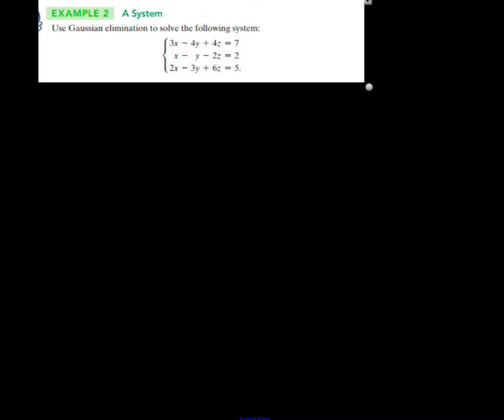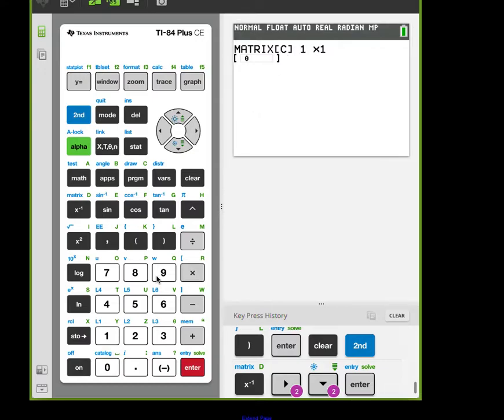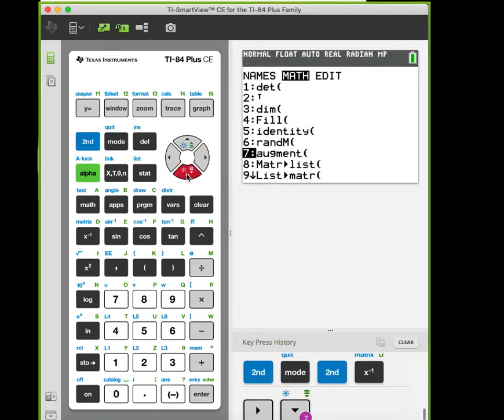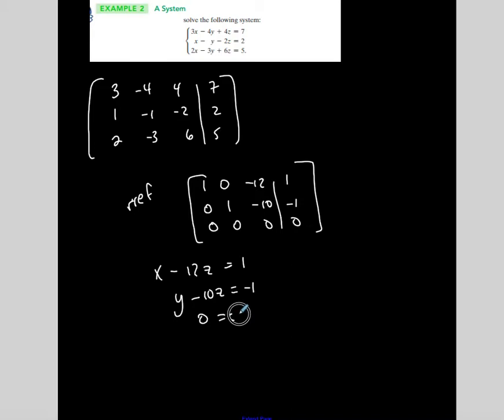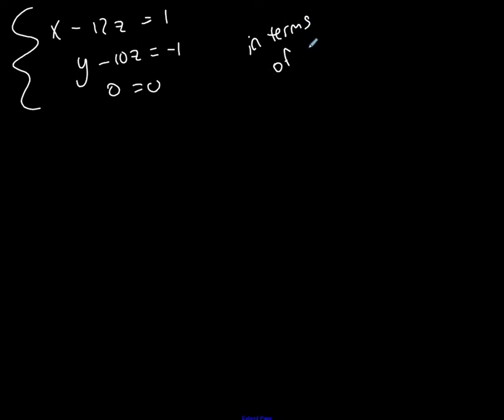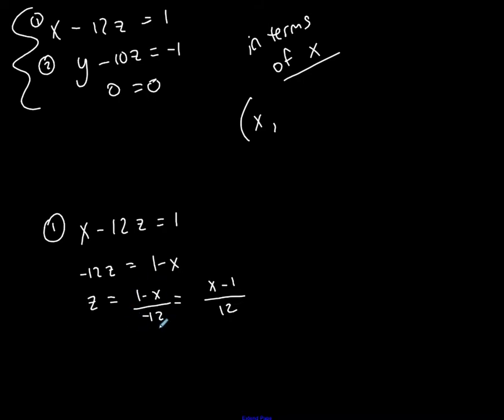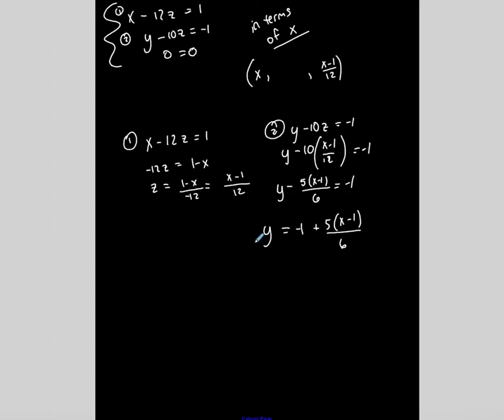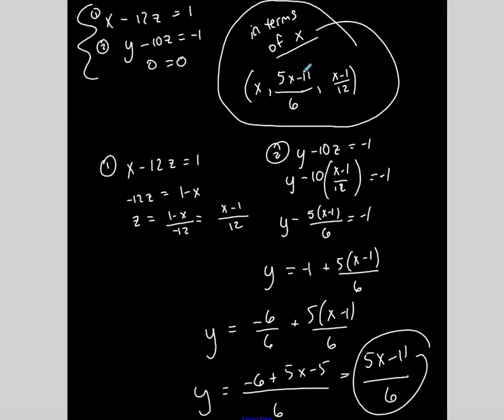Precalculus | Infinite Solution Case Matrices | Calc Tricks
This video goes through how to solve a system of equations with infinite solutions with matrices using a graphing calculator. (TI-83, TI-84 Plus)

TEACHING PHILOSOPHY